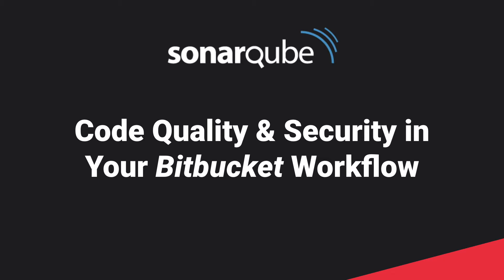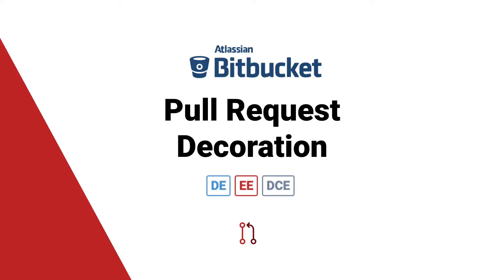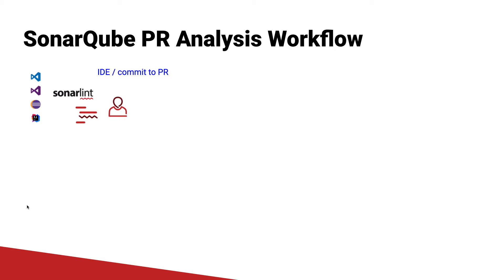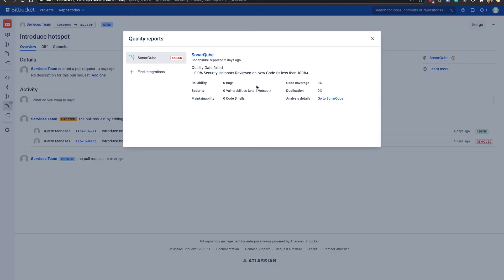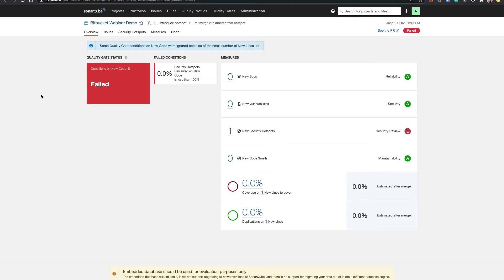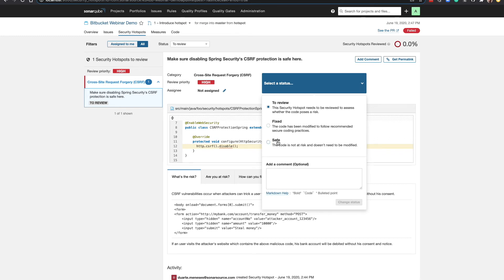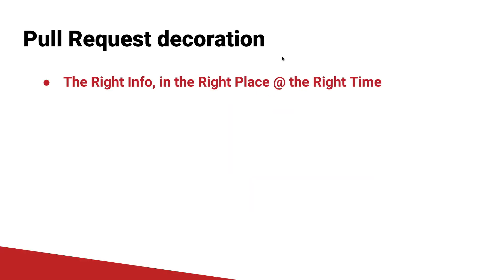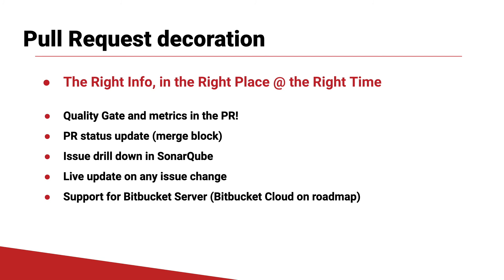Atlassian Bitbucket Pull Request/Branch Decoration with SonarQube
See how SonarQube enhances your existing Bitbucket development workflow by enabling developers to merge clean, secure code to the main branch every time. Automatic PR/Branch decoration right in Bitbucket gives you a clear Quality Gate status and summary of code quality issues found.

During this video you will see:
- How devs can maximize their coding impact with SonarLint and SonarQube
- How it works in your development pipeline & adds value to your whole team
- Overview of the SonarQube integration with Bitbucket
- Demo of SonarQube in action with Bitbucket

SonarQube also offers deep integration with 3 other ALM solutions - GitHub, GitLab & Azure DevOps.